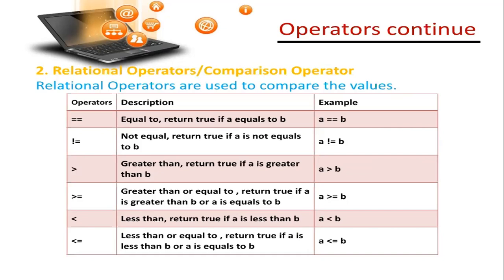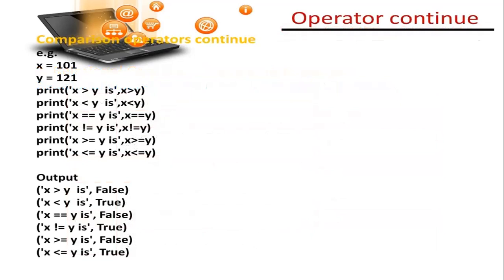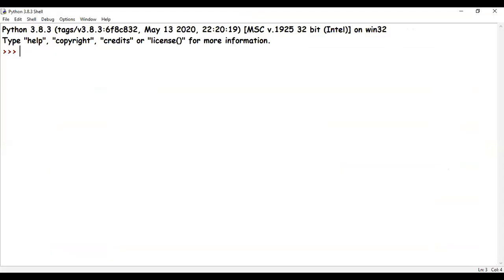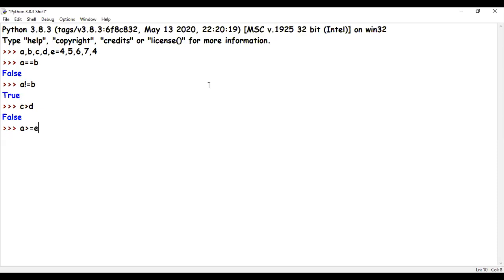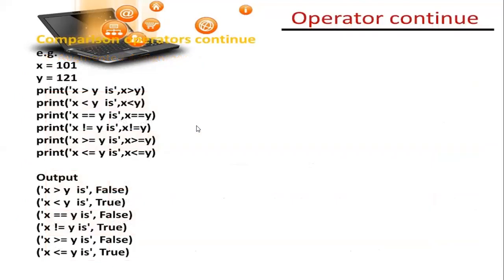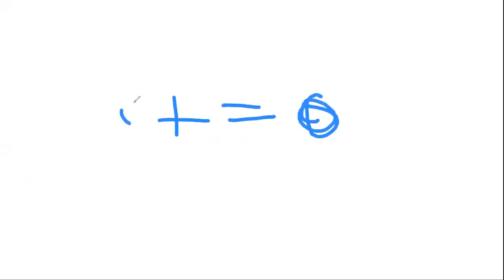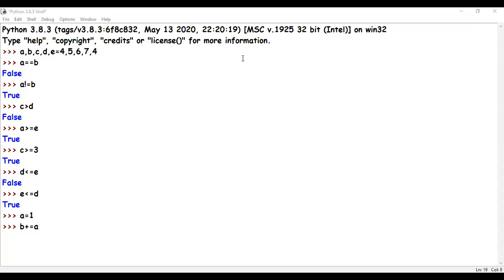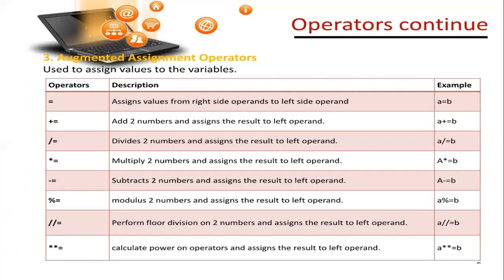JS/CS/11/OPERATORS/PART 2 /WK 8/ D 2